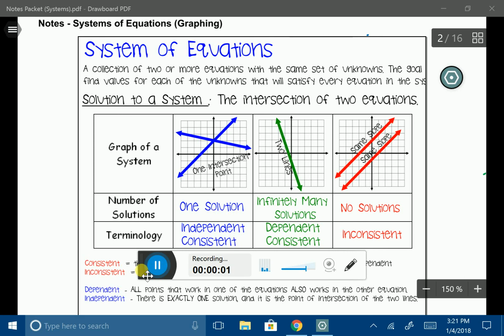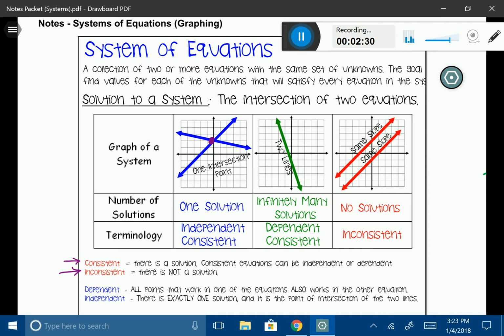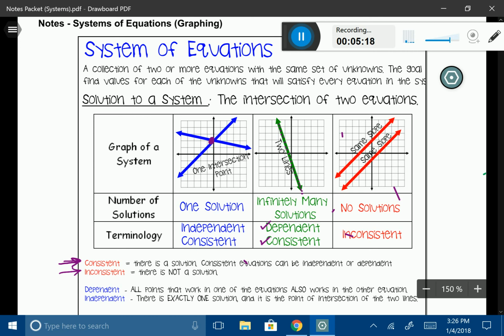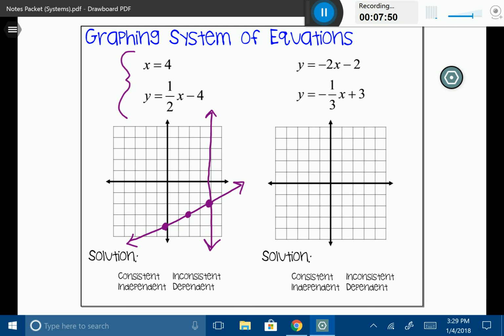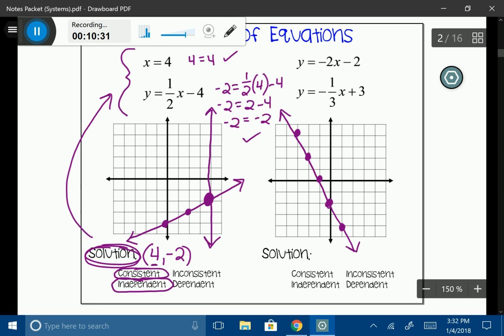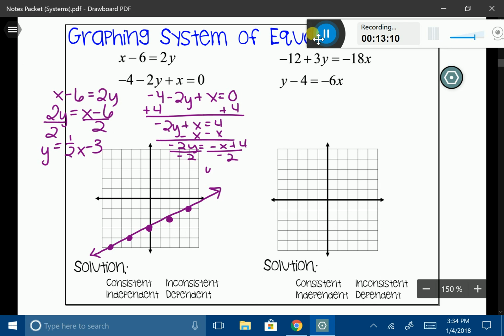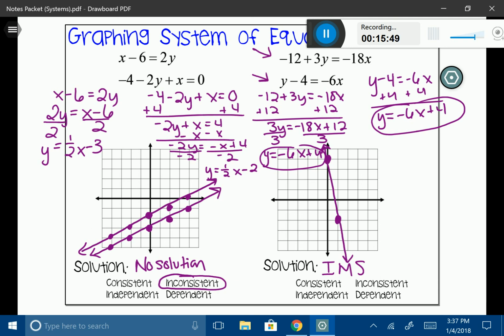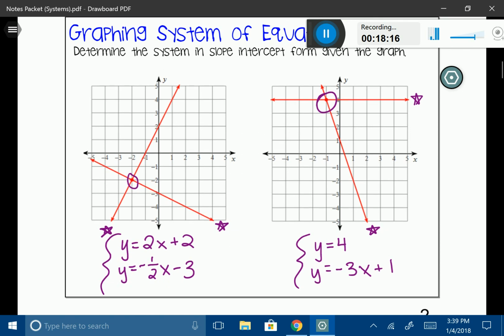Systems of Equations (Graphing Method)